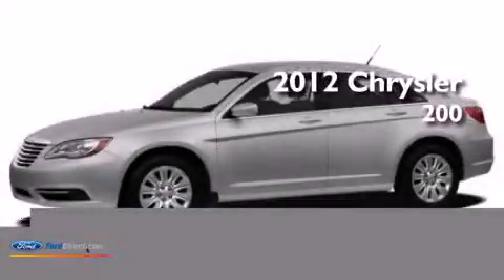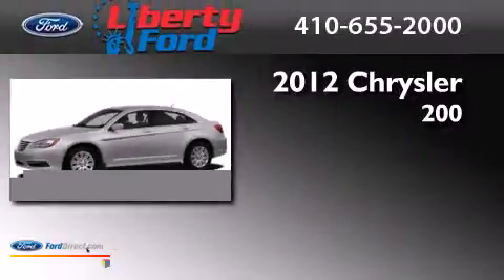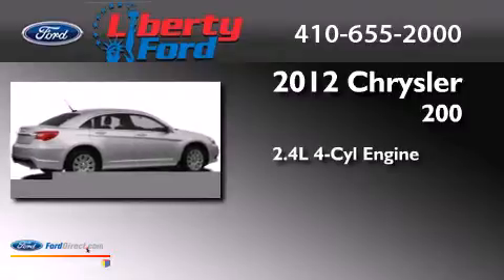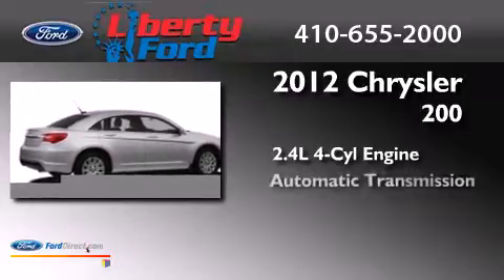Used 2012 CHRYSLER 200 Randallstown MD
We have been honored to serve the Randallstown MD area , we promise that your experience at our dealership will exceed your expectations ! Year : 2012 Make : CHRYSLER Model : 200 Engine : 2.4L I4 16V MPFI DOHC Trans .